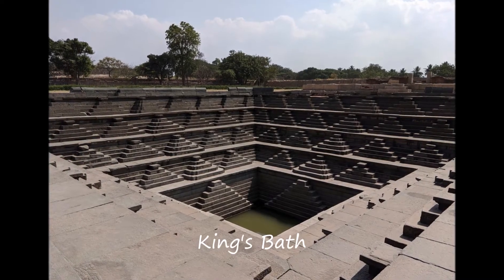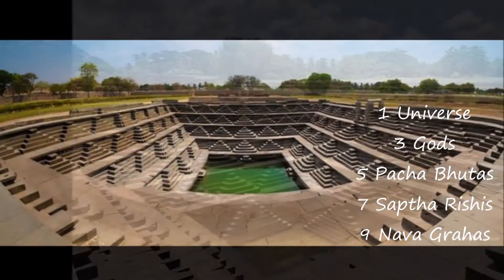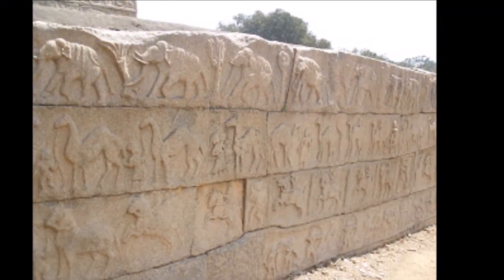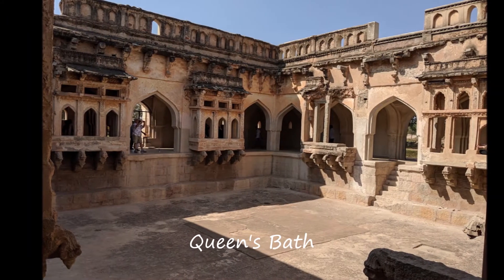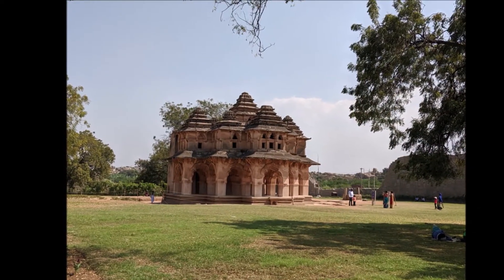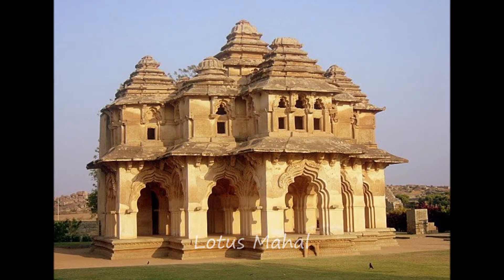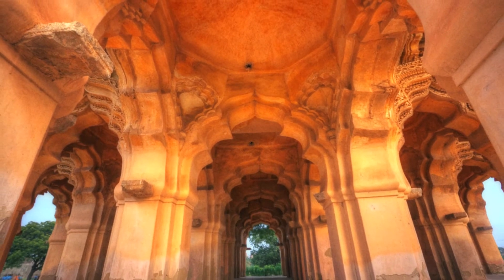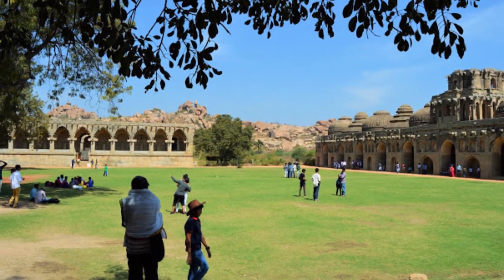King Queen Bath | Lotus Mahal | Elephant Stable | Hampi | Heritage | Karnataka | By Nisha Jagadesh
New York times has rated Hampi second on the list of top 52 travel destinations across the world! Some places not only teach you about your history and culture but also about who we are! Hampi is one such place – a Divine place for the spiritual and a Heritage site for the ones looking for beautiful ruins. Either way, it has something to offer for one and all!

Credits
Script provided by Nisha Jagadesh

Narration and Video Making by: Sandeepa Guntreddy